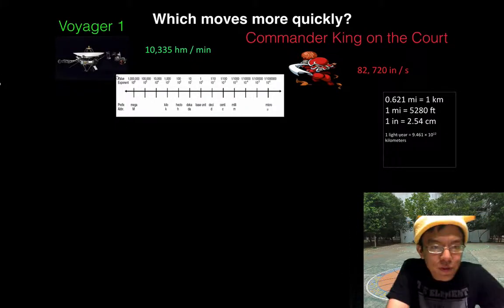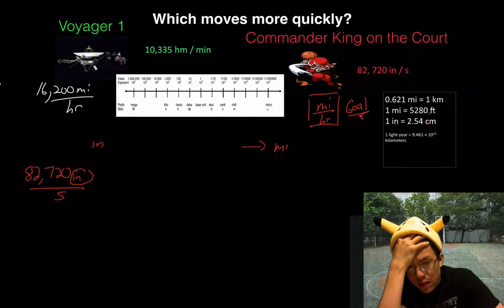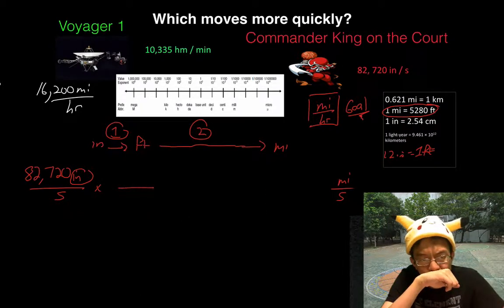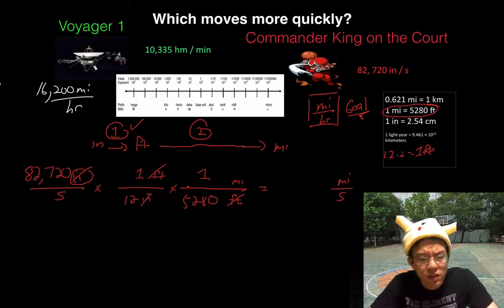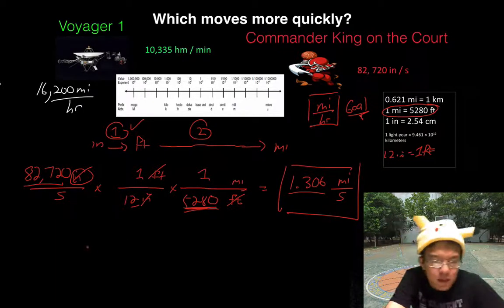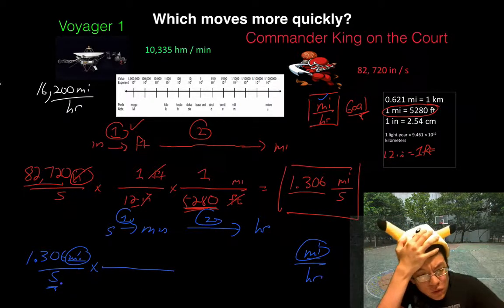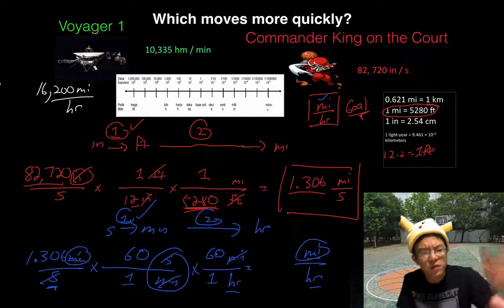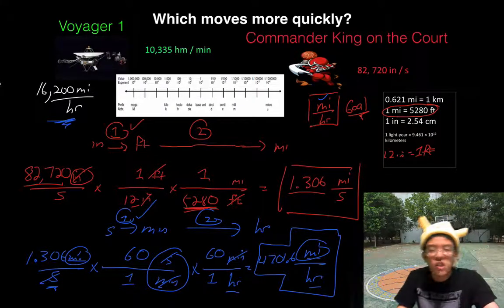FR3b Dimensional Analysis Speed Part 2